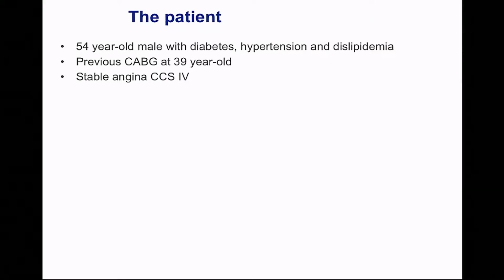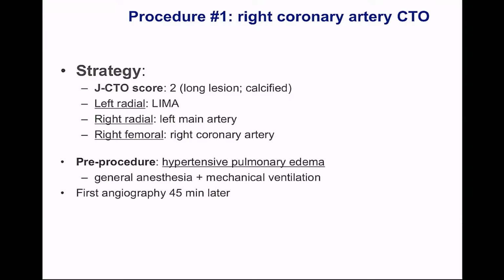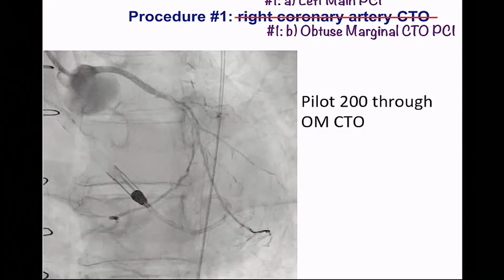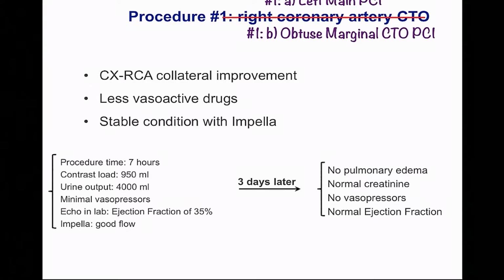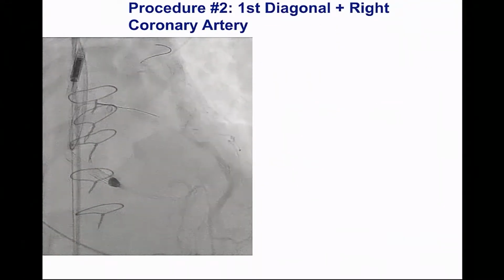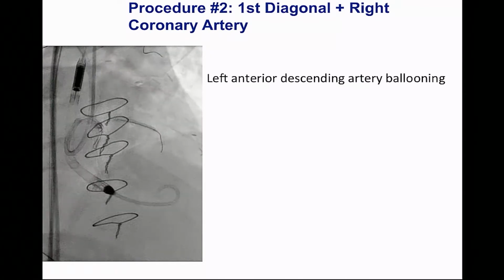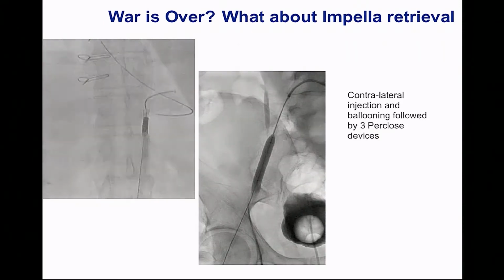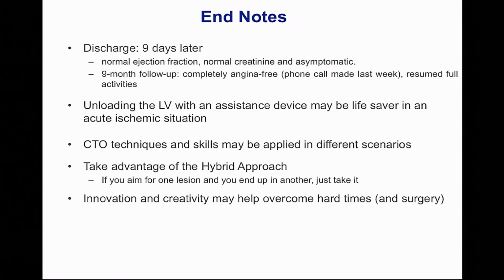15. Fellow Case Presentation : Luiz Fernando Ybarra